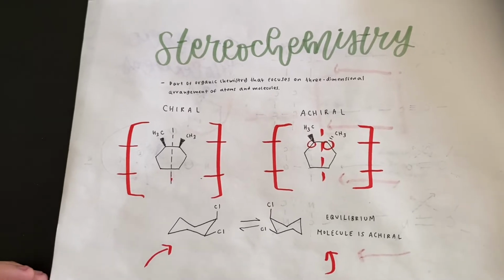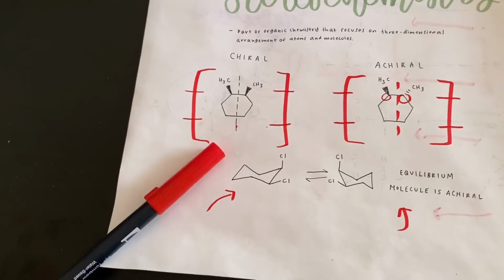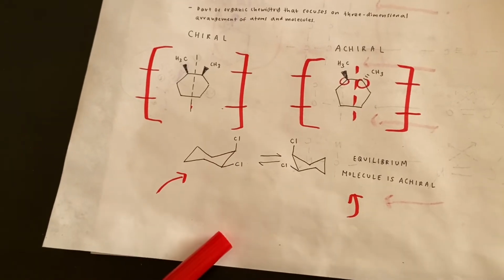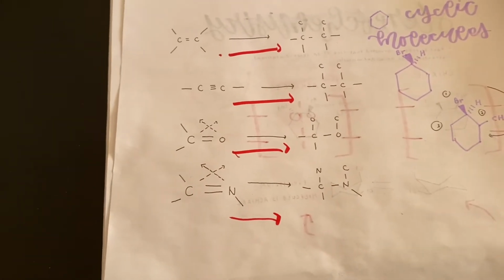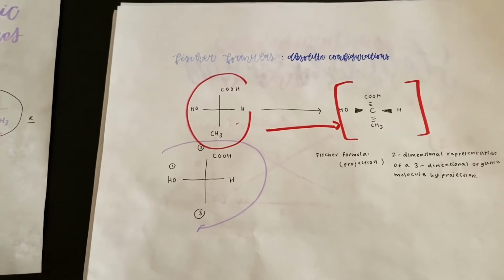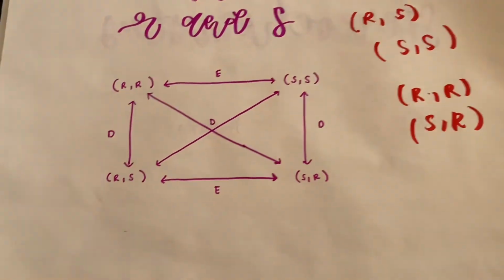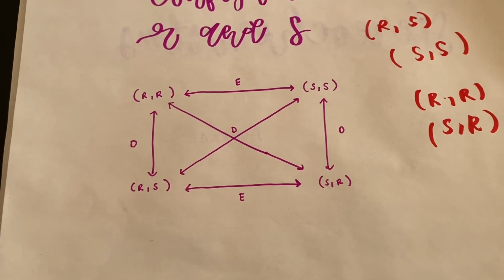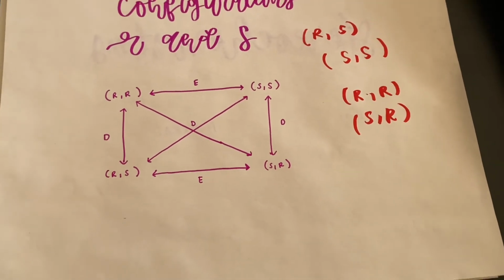Organic Chemistry: Quick Refreshing Review of Stereochemistry 🧪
Stuck the night before your exam? Here’s a basic short review of stereochemistry and chirality. Careful not to only rely on this, it’s simply a refresher of important concepts! Enjoy! (P.S. This was a fun little calligraphy project I did for my orgo class lol! ✅)